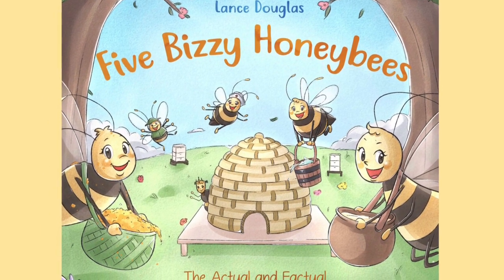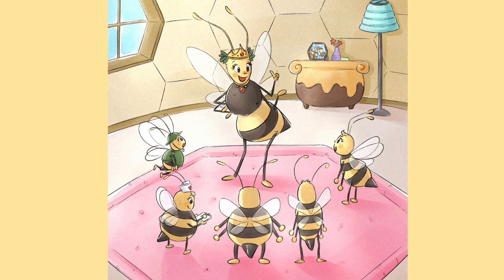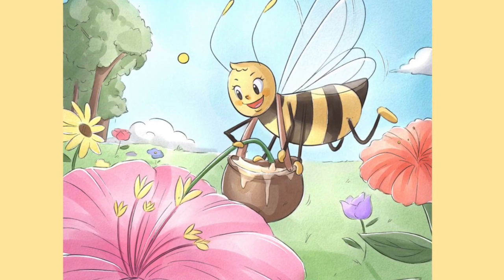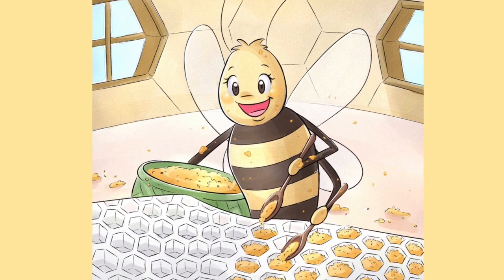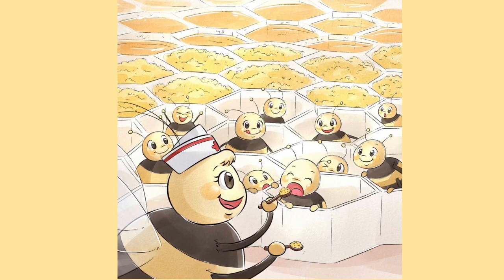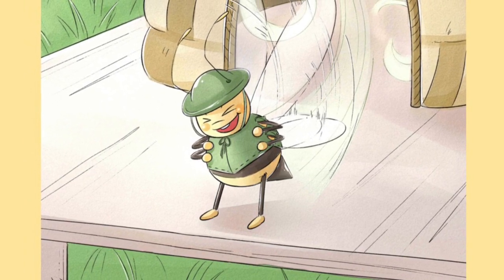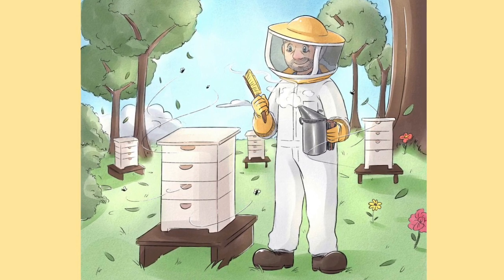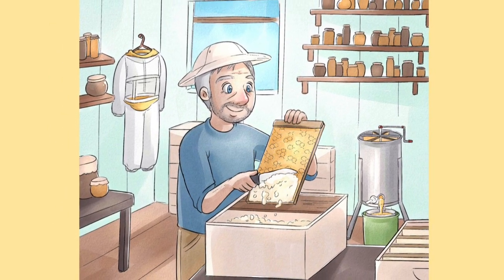For Children How Honey is Made by Bees Story (Life in the Bee Hive)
GET YOUR COPY TODAY ON AMAZON AND KINDLE!
Honey bees are among the most remarkable creatures on earth! They are regularly seen scouring the blossoms of flowers in the spring and summer months. And yet, ask most adults how honey bees produce honey and the answers will be as varied as the flowers. The fact is, each honey bee lives in a very structured and organized home, called a colony. There is nothing random about a beehive. Every bee has a specific assignment to further the work of the hive to produce the honey we all love. This story, with its award winning illustrations by internationally recognized Italian illustrator Yuribelle, takes the reader on a fascinating journey into the hive and explores the highly organized life of a honey bee. Readers from 1 to 100 will be amazed at the fun, and yet factual, illustrations. Additionally, each page provides simple yet entertaining and engaging insight into the life of the honey bee. Adult readers will find additional factual information on each page to provide further insight. Without a doubt, this will be one of the most fascinating, informative and enjoyable books you will ever own. You will not be disappointed!